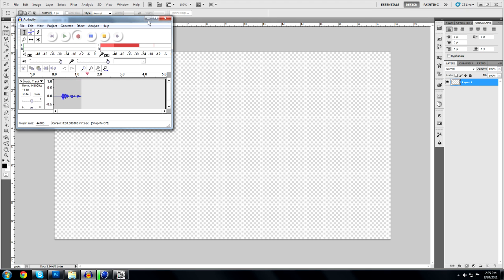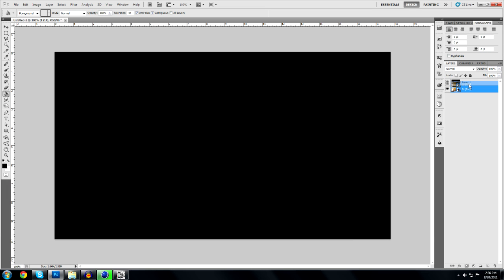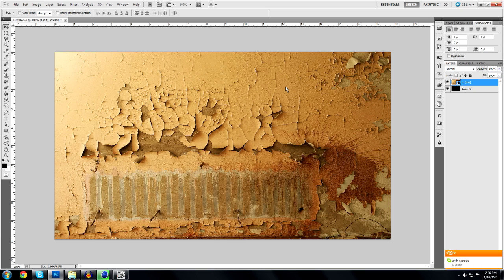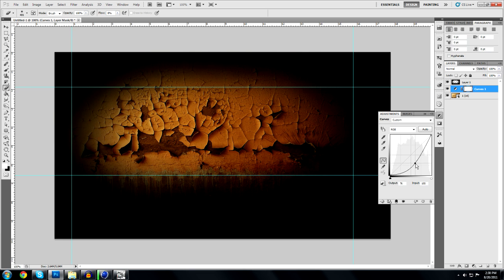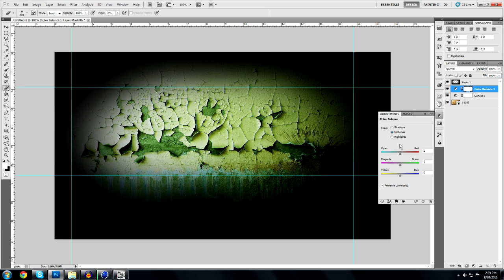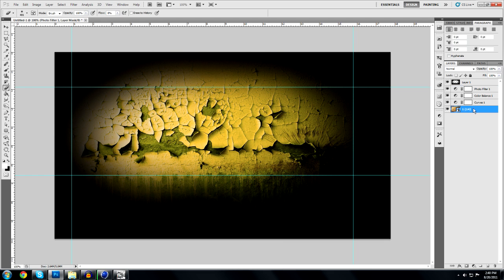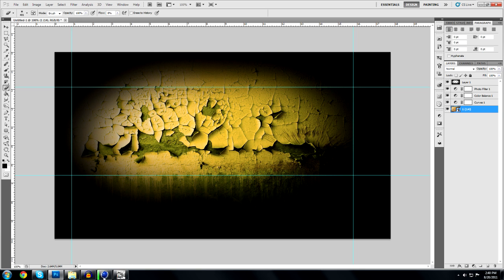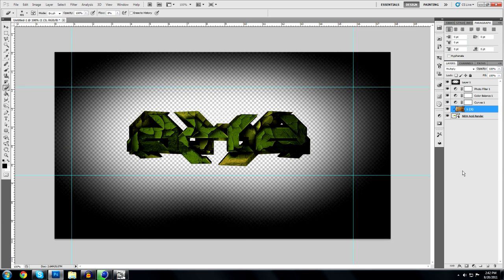Tips for Photoshop